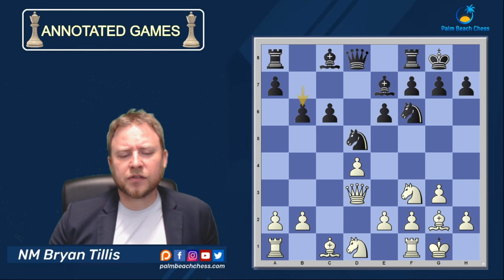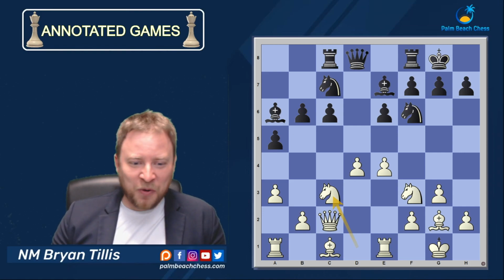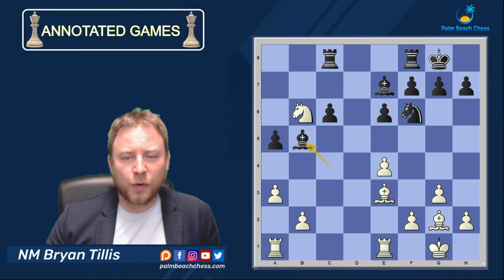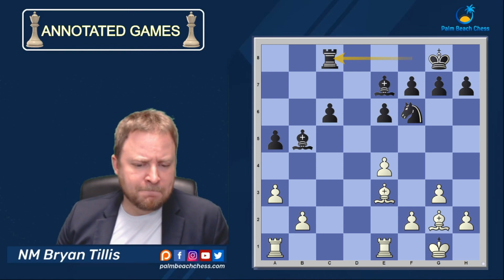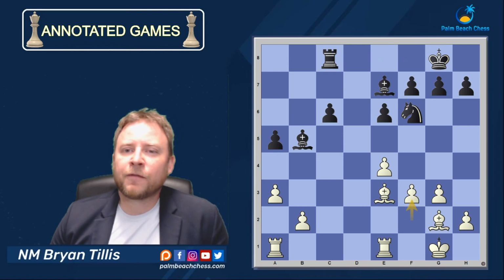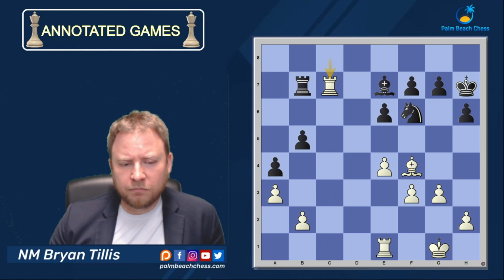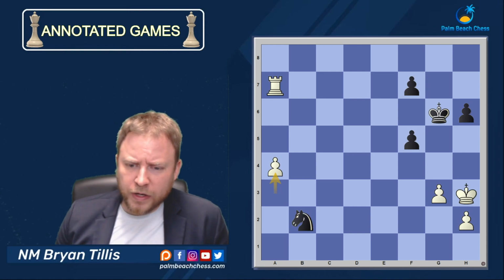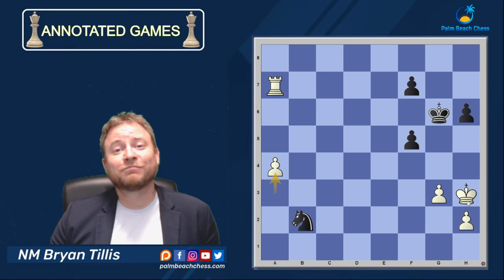Catalan - Give Me The Center?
A favorite of GMs Gelfand and Kramnik the Catalan is a dangerous opening stemming from 1.d4. In this game Black decides to give up the center, at what cost?

In this series, NM Bryan Tillis from @PalmBeachChesswill go through some ideas from example games he has played breaking down opening ideas and how the positions flow into the middlegame.